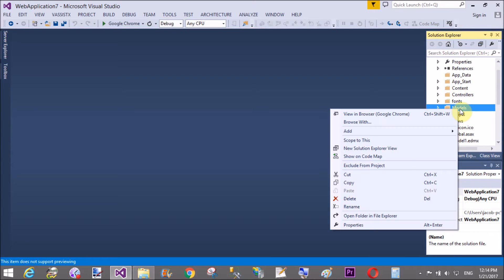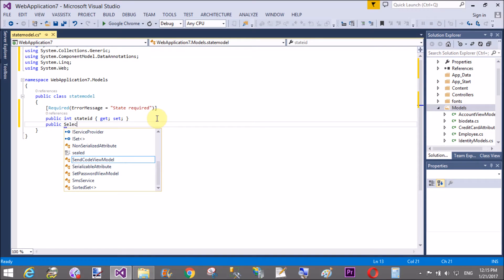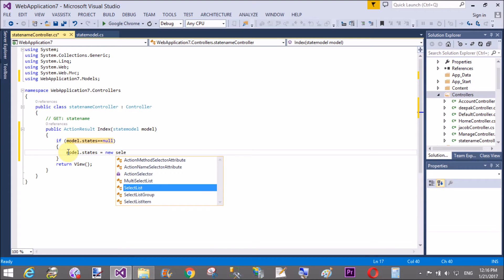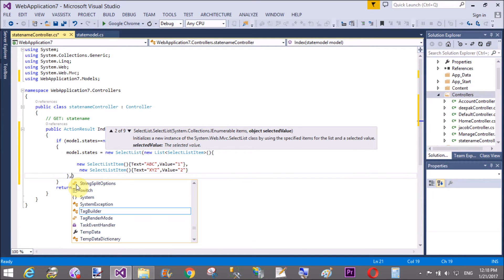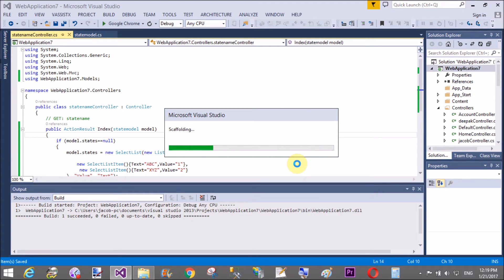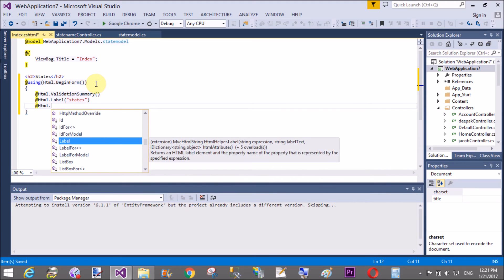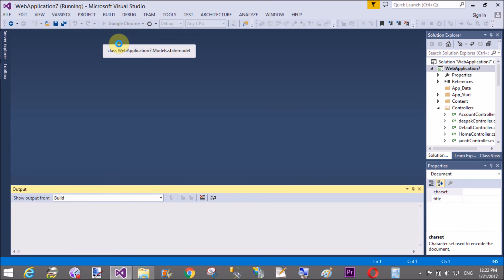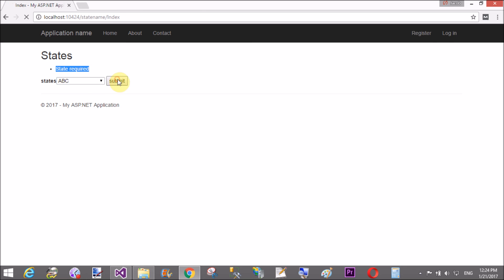Validate DropdownList in ASP.NET MVC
In this ASP.NET MVC Tutorial, I will teach you, how to validate Dropdownlist in ASP.NET MVC. First of all create a model class in model folder with validation. Put some items in SelectList in controller section. Now use DropdownlistFor method to bind DropdownList with SelectList also add Validation Message in View selection.